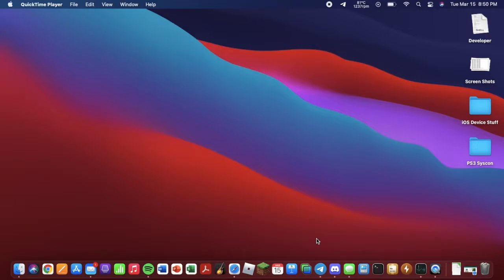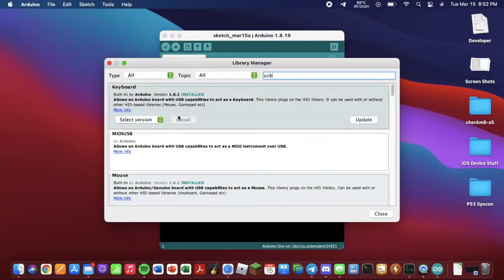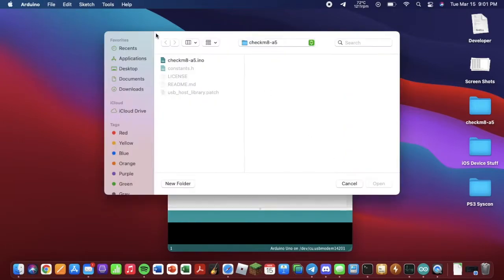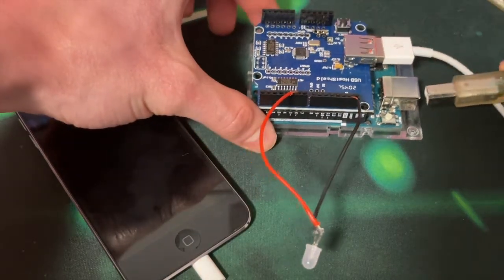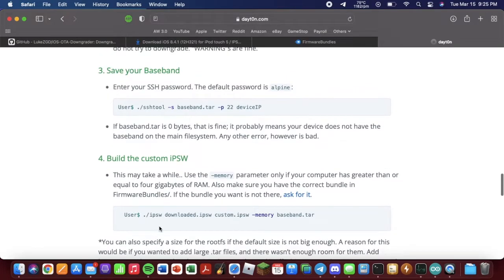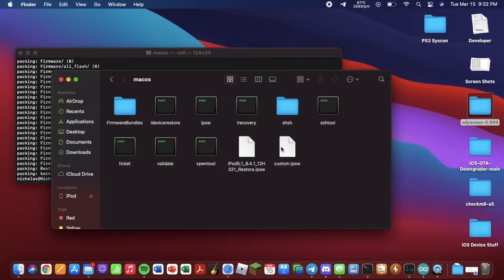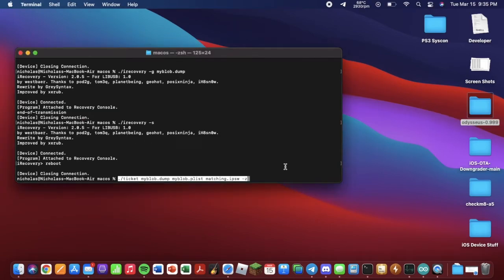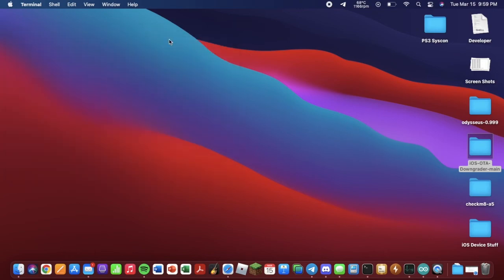How To Dump Onboard SHSH Blobs (A5 Devices/checkm8)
In this video, I will be showing you how to dump onboard SHSH Blobs on A5 devices